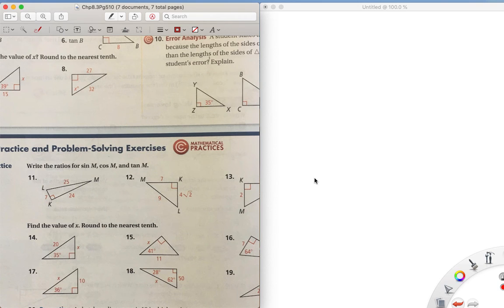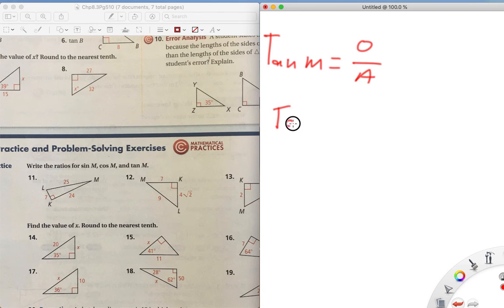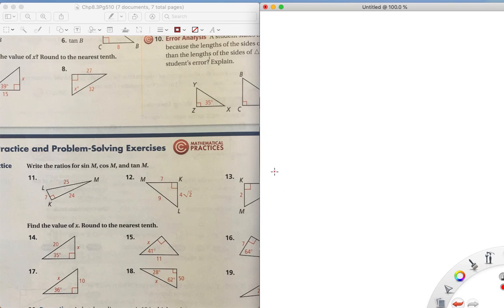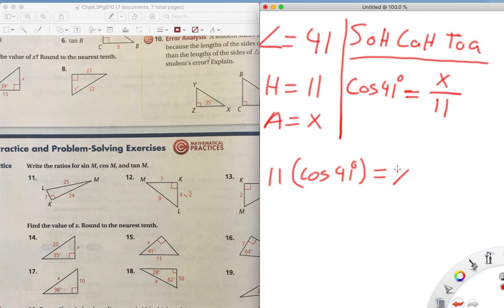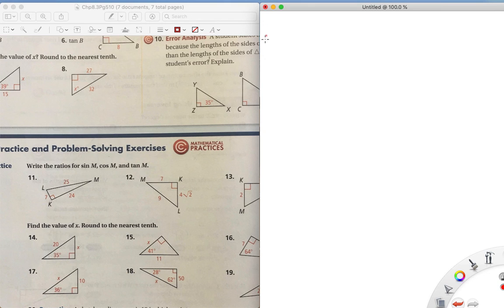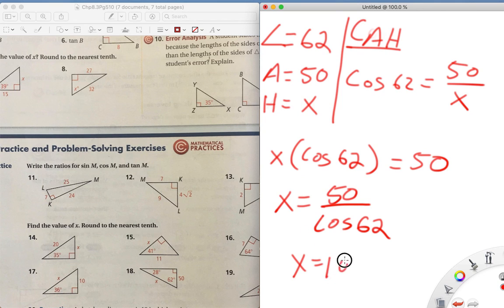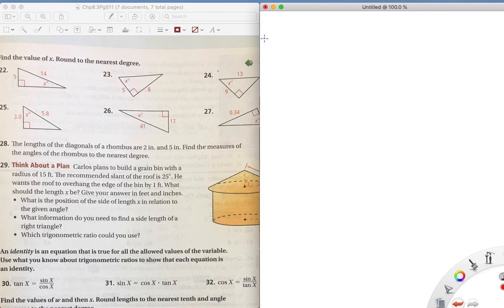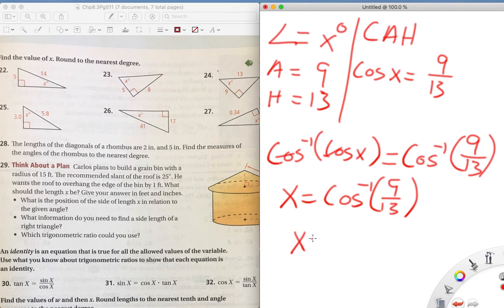Lesson 8 3 Example Problems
Educational video, Geometry